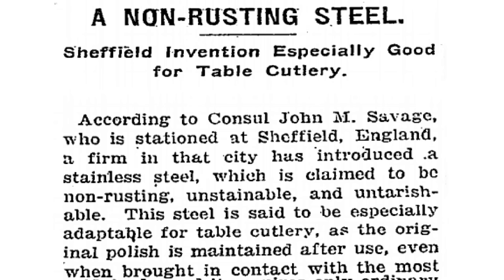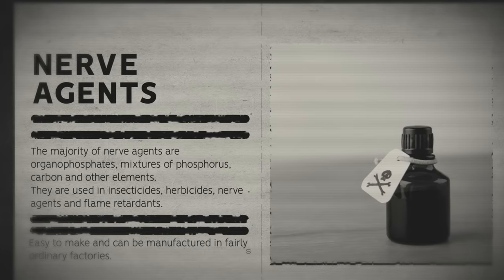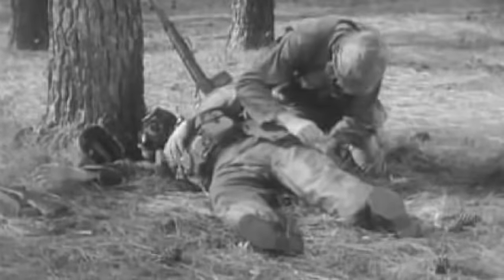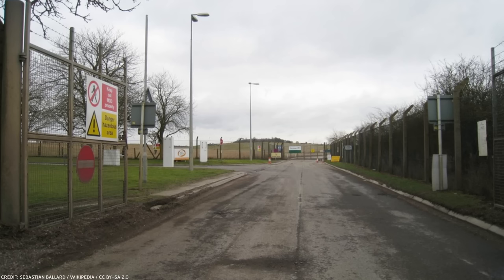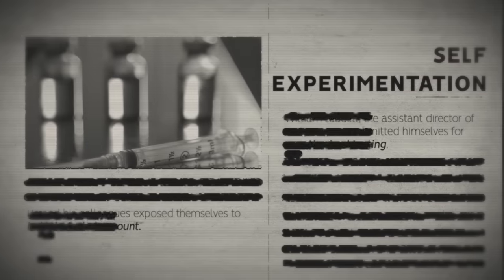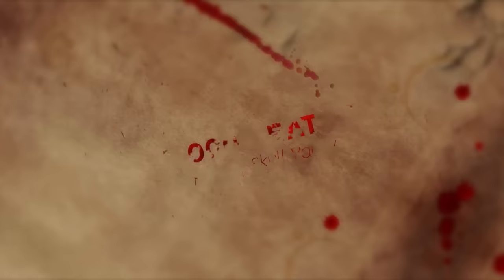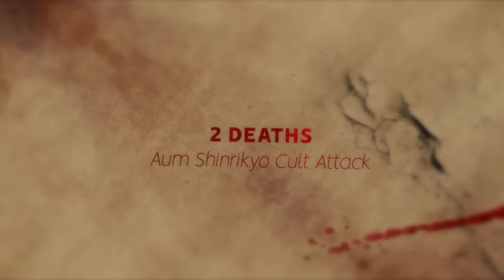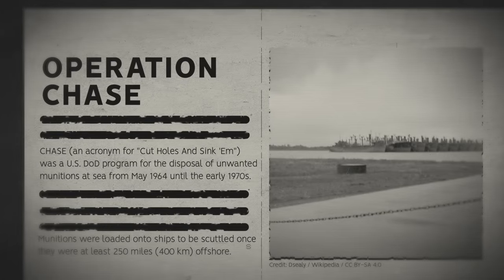VX: The Cold War's Nerve Agent Legacy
In war, chemical warfare agents are never a pretty sight. Meet VX,  an extremely toxic human-made chemical that devastated many, and you've probably never heard about it.